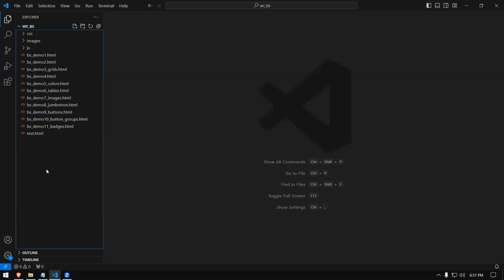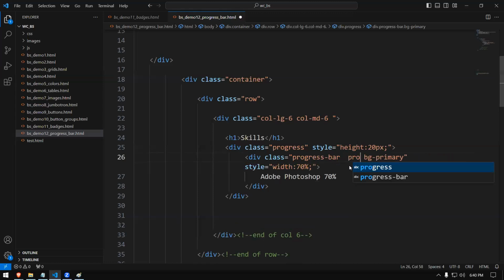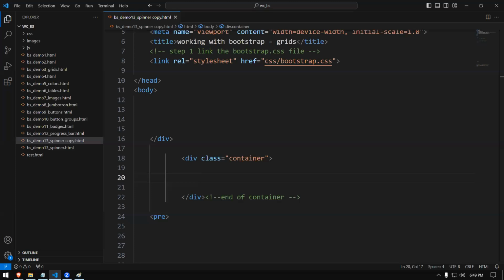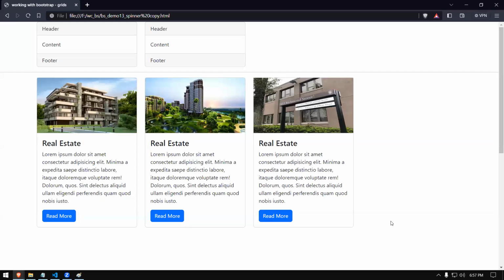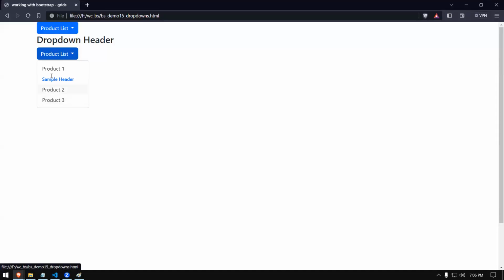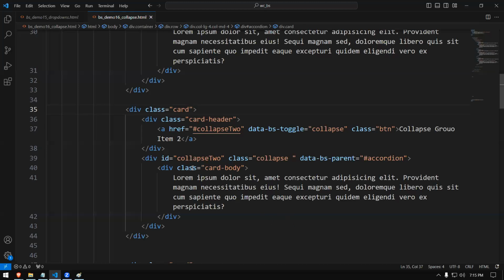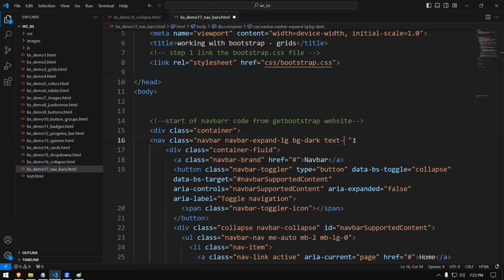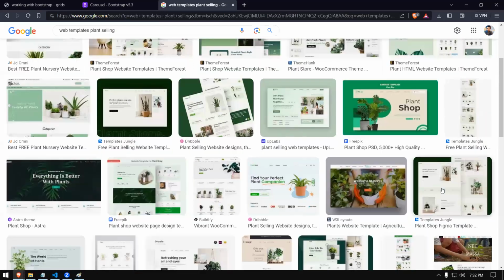17#Web Design for Beginners | FREE COURSE